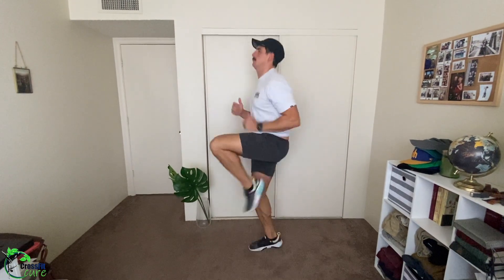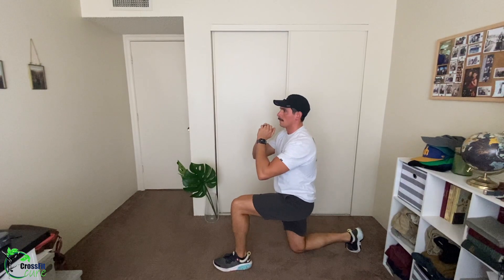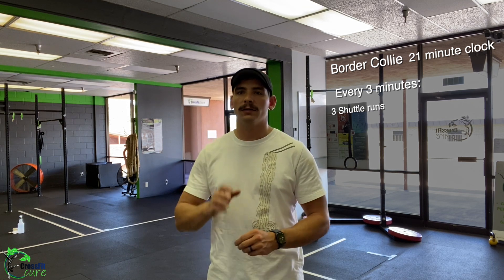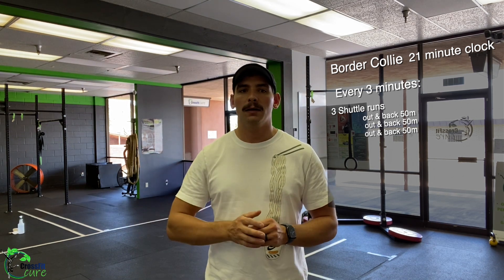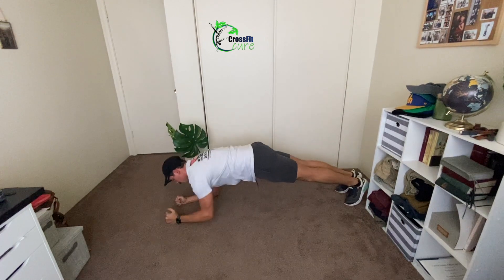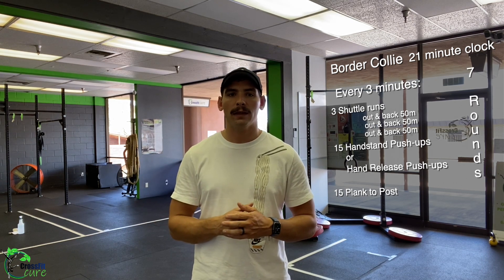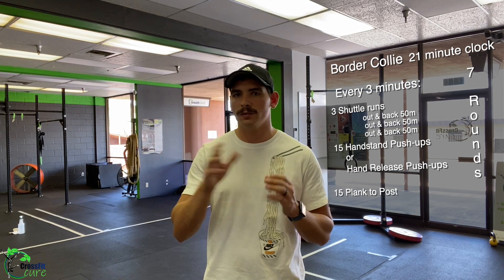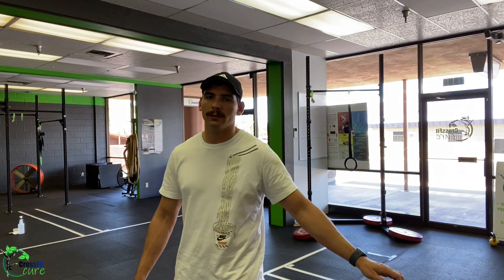MONDAY JULY 6th CrossFit Cure Home Workout "Border Collie"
Warm Up:
AMRAP 7:
100m Jog or :30 High Knees in place
10 Inchworm Push-ups
10 Step-back Lunges / Side

“Border Collie”
On a 21:00 Clock:
Every 3:00:
3 Shuttle Run (1:30) cap
15 Handstand / Hand Release Push-ups
15 plank to post

*Rest with any remaining time before the next 3:00 interval

Accessory:
3 Sets:
:30 Plank Hold
:30 Side Plank (L)
:30 Side Plank (R)

Stretching:
2 Sets:
:30 Doorway Stretch / Arm
:30 Arm Windmills